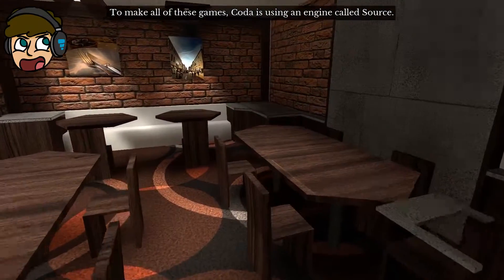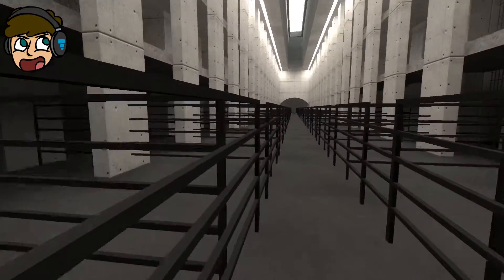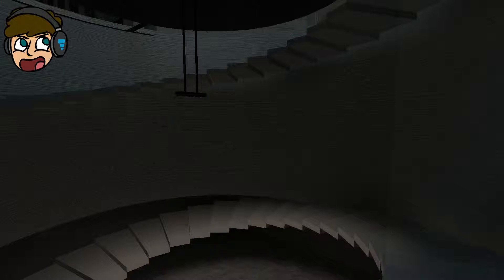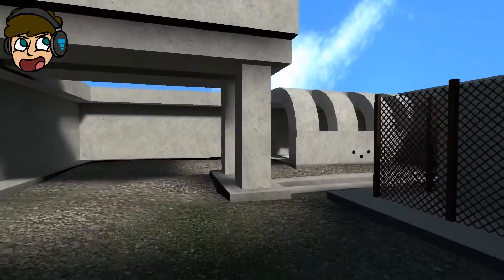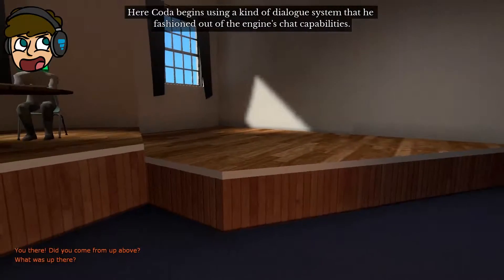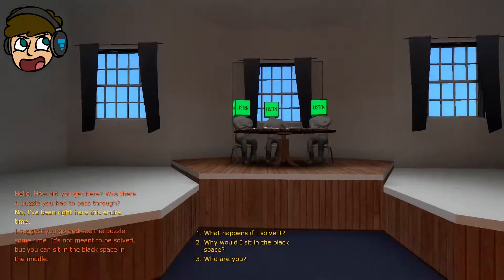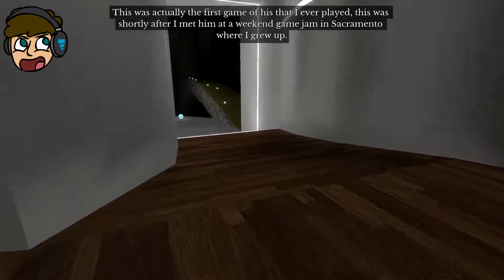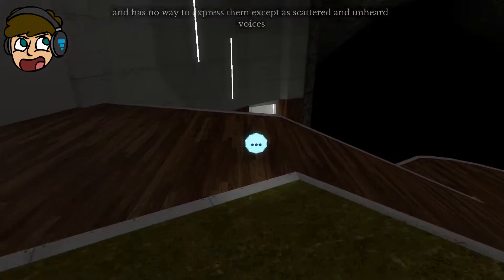[Kron Plays] The Beginners Guide #2 More Questions!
Join Kron as he takes a look at a new game that recently hit steam; The Beginners Guide.